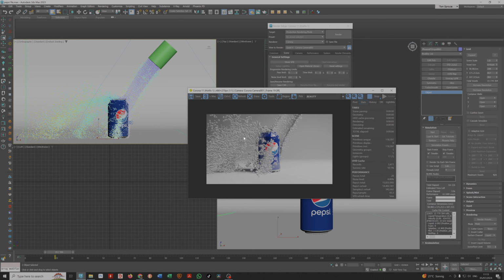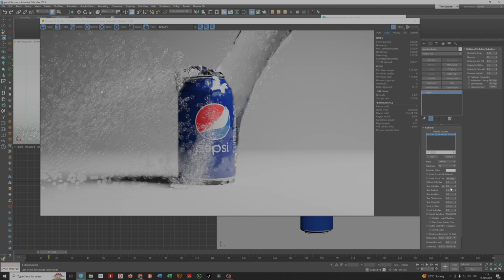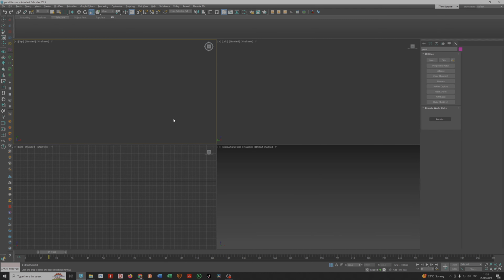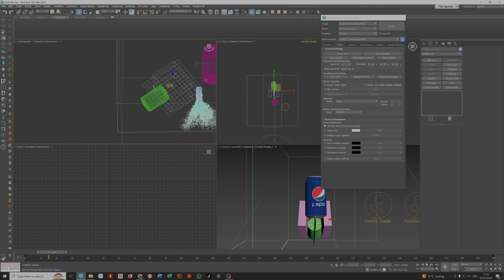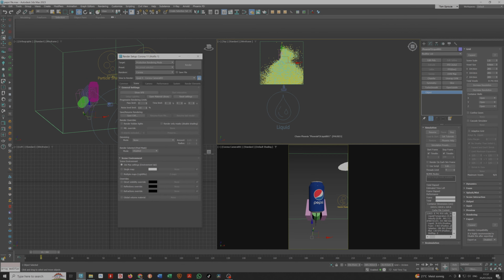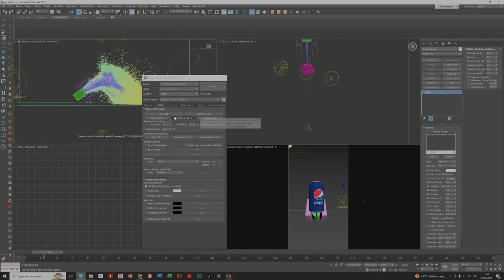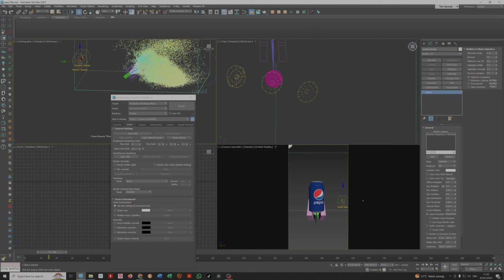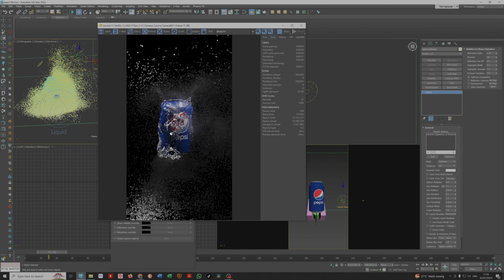3DS Max and exploring Chaos Phoenix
I'm a beginner when it comes to Chaos Phoenix, I'm just going through and learning the ropes and thought I may as well do it live. :)